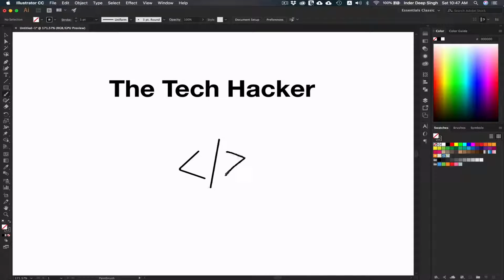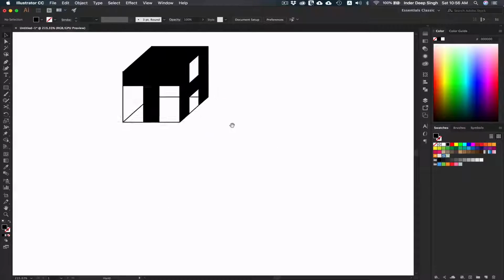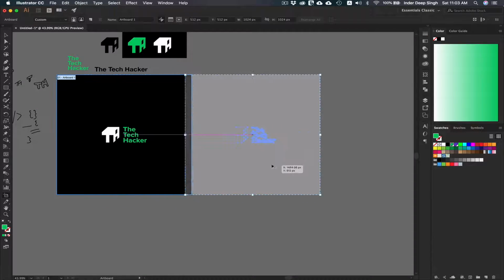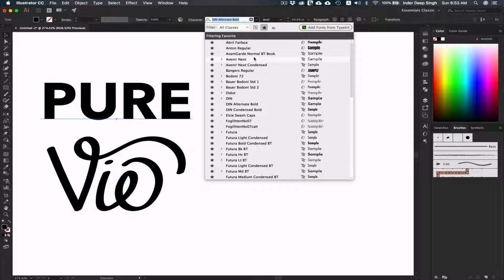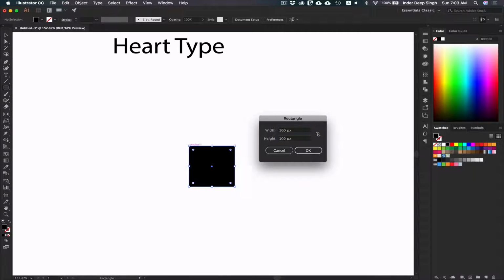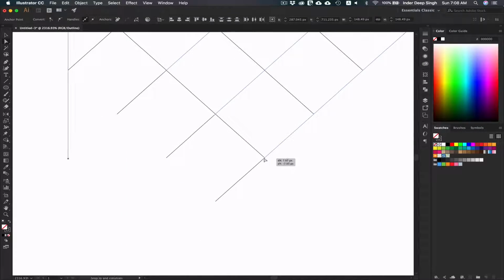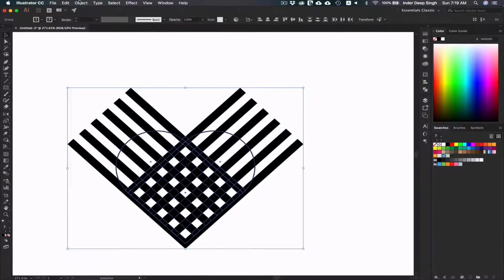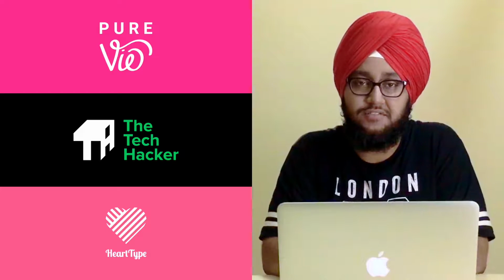Community Logos 002 - Inder Deep Singh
Hey guys! ID here. In this video, I made 3 out of the 5 free logos for my community. The rest two, I'll be sharing on my Instagram. I was very happy to receive 6 requests for free logos this week and out of those, 5 were eligible for the free logo. I was pumped and wanted to create their logos ASAP.

Do you want a free logo? You can go to my Instagram linked below, watch my story highlight named 'FREE LOGO', follow all the steps and get the logo in the next weekend.

Wanna check some tips and tricks for Adobe Illustrator? I have written a blog post about it.

Want to take a 30 day logo challenge? and sign up to get logo briefs daily for 30 days.